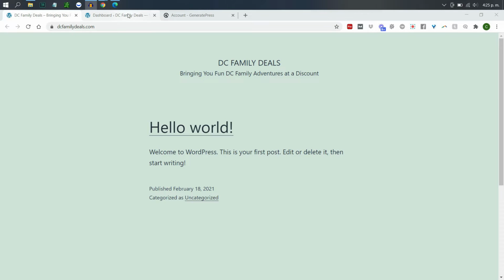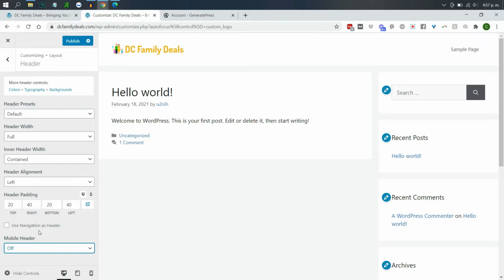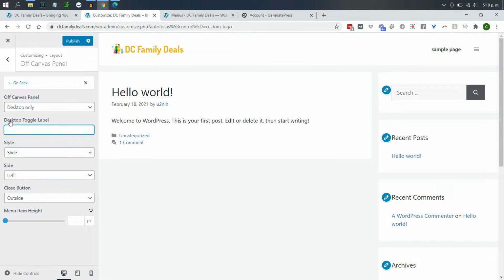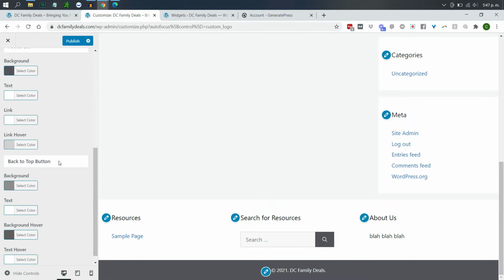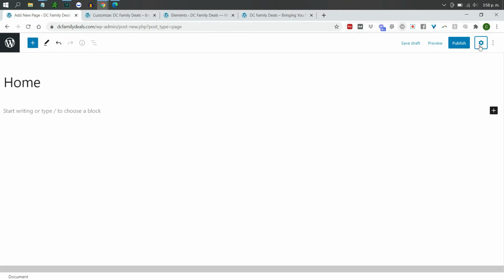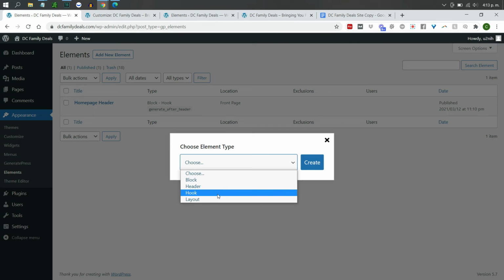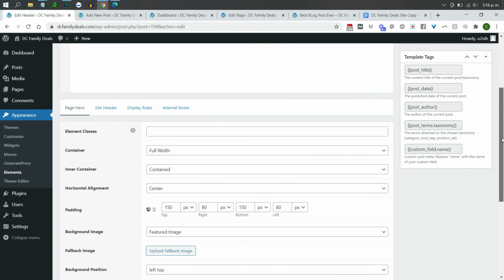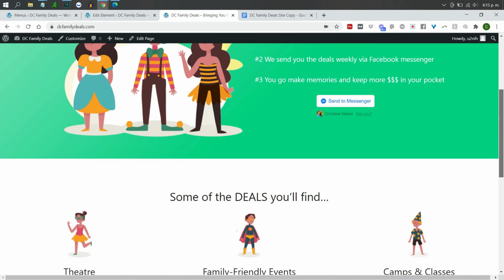⚡ GeneratePress Theme Tutorial: Build Lightning Fast WordPress Websites With No Coding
| See step-by-step how to build a super fast WordPress website with no coding using GeneratePress. In this GeneratePress theme tutorial, watch as we build an actual website and see how this site scores a 99/100 on Google's PageSpeed Insights Test.

Video Timestamps:
00:00 Intro to Generate Press
03:45 Install Generate Press Theme
05:03 Download Generate Press Premium Plugin
05:17 Generate Press Premium Module Overview
06:04 Installing Generate Press Plugin
06:35 Add Generate Press License Key
07:09 Activate Generate Press Modules
08:00 Generate Press Site Library
09:04 Customizer: Site Identity
10:30 Customizer: Layout
37:47 Customizer: Colors
38:18 Customizer: Typography
38:38 Customizer: Background Images
39:24 Customizer: General
40:12 Customizer: Menus
42:48 Customizer: Homepage Settings
44:29 Creating Elements
45:04 The 4 Types of Elements & Examples
47:18 Page Settings (Layout)
48:49 Homepage Header (Block Element)
57:29 Creating a Hook (for External Scripts)
59:38 Creating the Homepage
1:02:53 Creating a Blog Post Header (with Menu Merge)
1:10:42 Creating a Sidebar
1:02:53 Creating a Custom Footer
1:18:57 Final Site Tasks
1:19:12 The Final Site Reveal